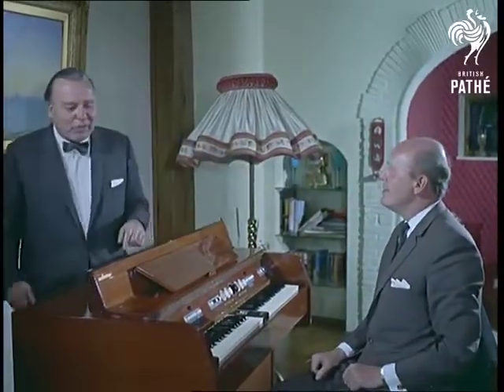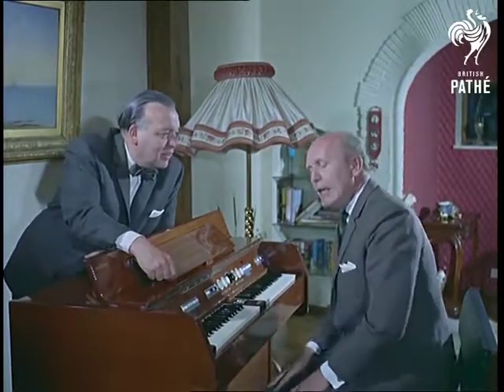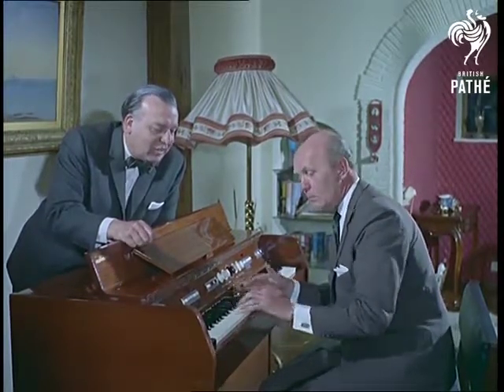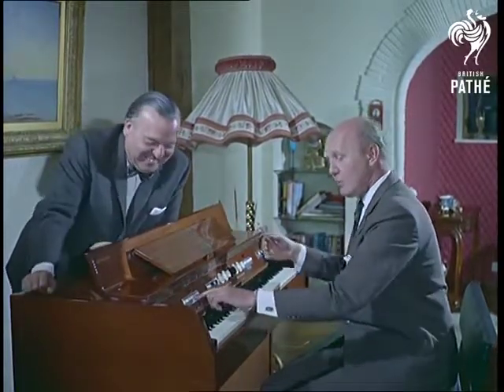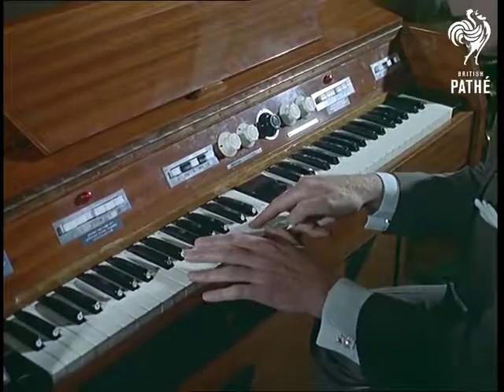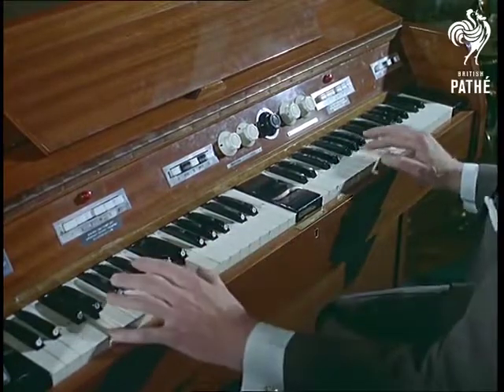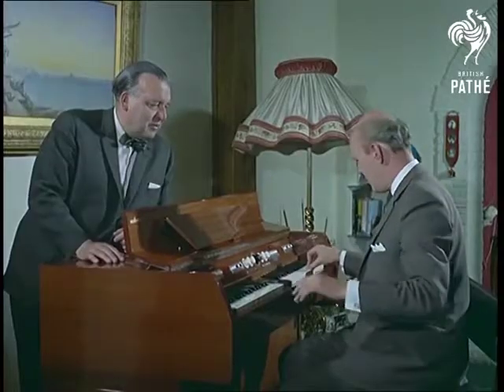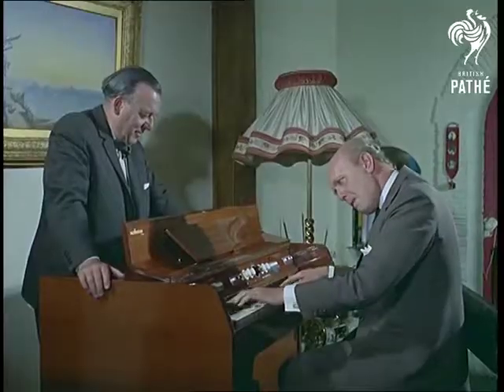How techno music was invented